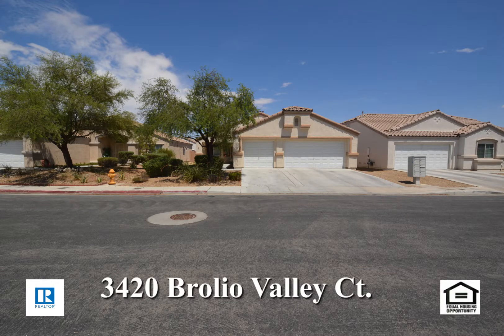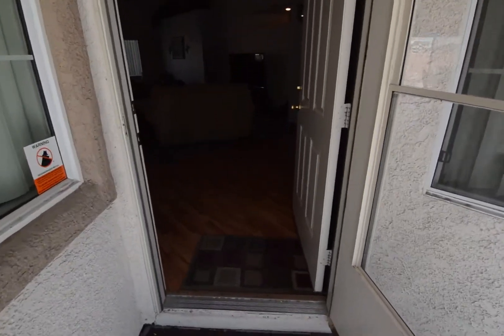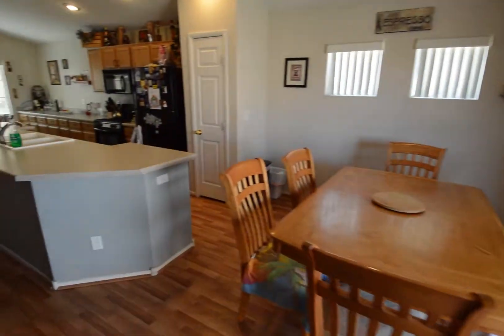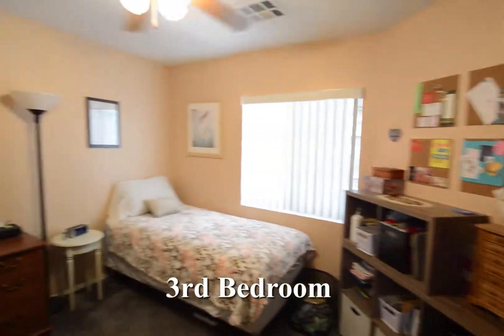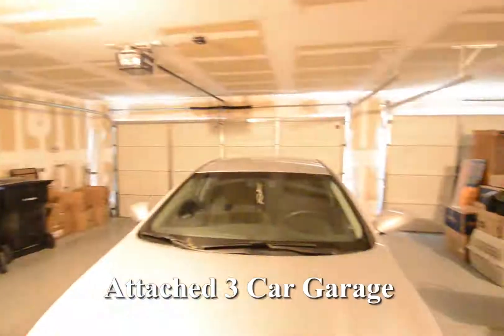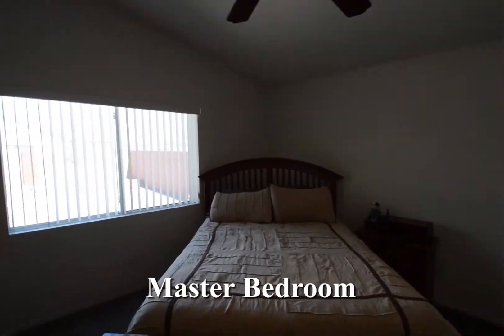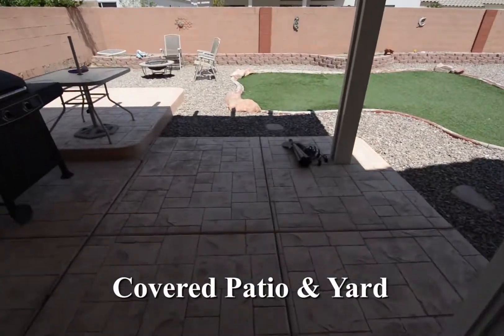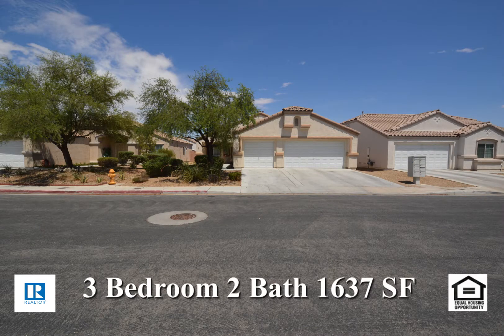3420 Brolio Valley / 3 bedrooms 2 bath 1 story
A 1 story House on 3420 Brolio Valley Ct. in N. Las Vegas NV.
This home is in the North part of the valley with shopping, schools, casinos and easy highway access nearby.
The home features a large open floor plan with 3 bedrooms, 2 bathrooms and attached 3 car garage.
The entry foyer has a wood laminate floor.
The living area has a vaulted ceiling, ceiling fan with light, carpet flooring and window blinds.
The dining area has a wood laminate floor, recessed lighting, window and patio door blinds.
The open kitchen has a large center island breakfast with laminate counters and all the appliances.
The breakfast area has a wood laminate floor and window blinds.
The full 2nd bathroom has a vinyl floor and a tub shower combo with glass shower doors.
The 2nd bedroom has carpeting, window blinds, decorative painting and a ceiling fan with light.
The 3rd bedroom has carpeting, window blinds, and a ceiling fan with light.
The laundry room has a vinyl floor and storage cabinets.
The attached 3 car garage has an auto door opener, auto light and direct entry to the home.
The master bedroom has a vaulted ceiling, carpeting, ceiling fan with light and window blinds.
The master bathroom has a vinyl floor, separate tub and shower and a double sink vanity.
The backyard has a covered patio with a stamped concrete floor, desert landscaping and synthetic grass.
This home with 3 bedrooms 2 bathrooms and 1637 SF is now available for sale.